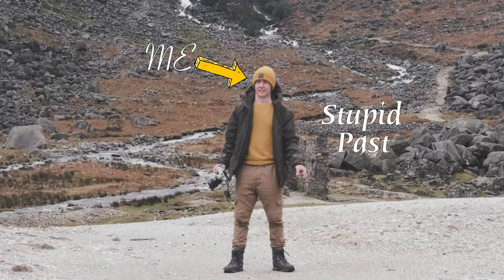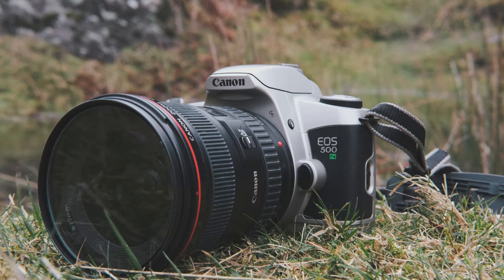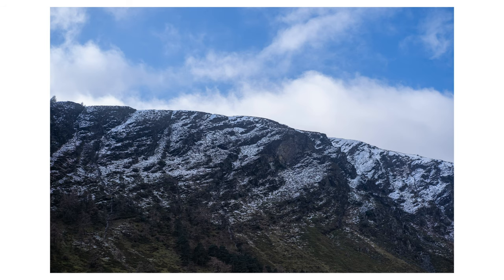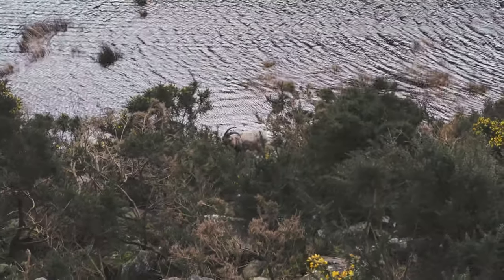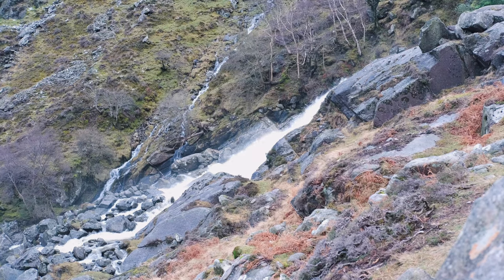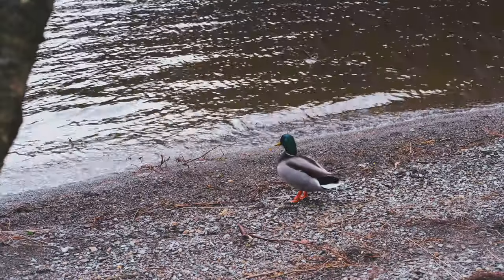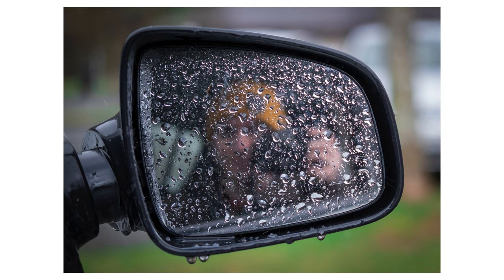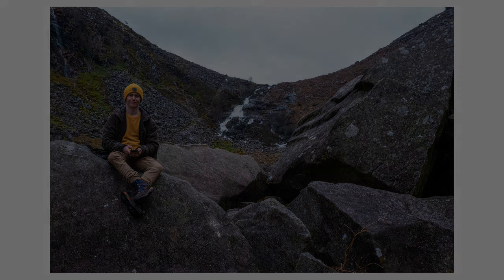Fujifilm X Eterna/Cinema Colour Picture Profile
Film Photography, Always have a backup plan.

In this video an optimistic Alex(me) heads to Glendalough in Wicklow Ireland with the aim of taking photos with two black and white 35mm rolls of Ilford HP5 Plus 400 on a Canon EOS 500 N paired with a 17-40mm ultrasonic lens.
Unfortunately things don't go to plan as the film processing lab makes a mistake, resulting in two blank and purple lengths of film.

Fortunately however, I did have an instinct to take some photos with my Fujifilm XT3, paired with a XF 35mm F2 lens. This was a lesson learned well as it does take me quite a bit of time to make these videos, and having a days worth of footage being thrown into the recycling bin would not have been good for my personal motivation.

So from now on I am going to make much better use of the Fujifilm XT3, not only and solely using it to record 4k footage but to also get some awesome snaps with.

The colour picture profiles that I used were Standard and Eterna/Cinema.
Eterna/Cinema has to be my absolute favourite colour picture profile on the Fuji XT3. After all I use it almost all of the time.